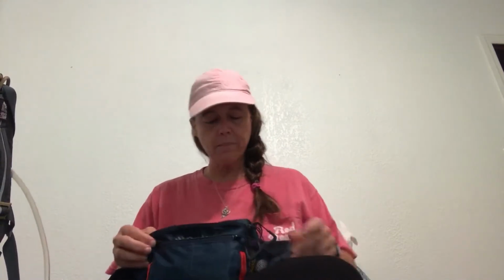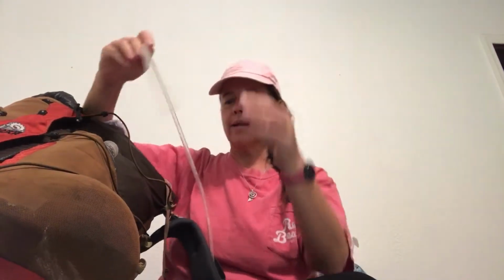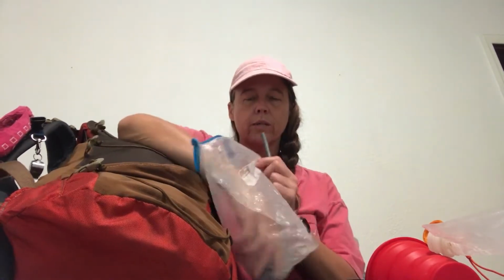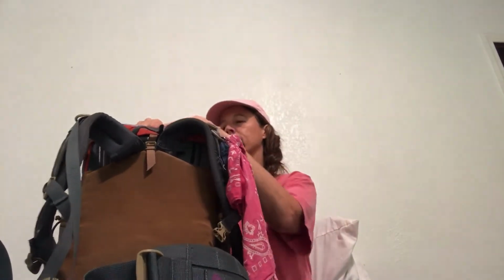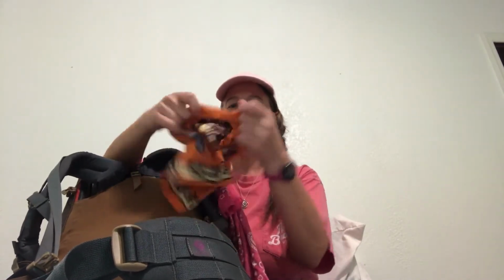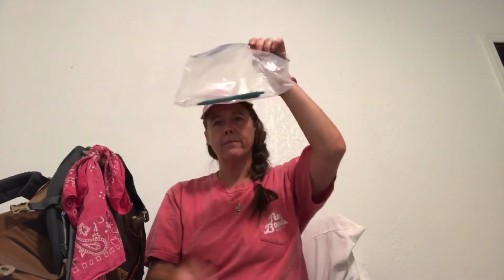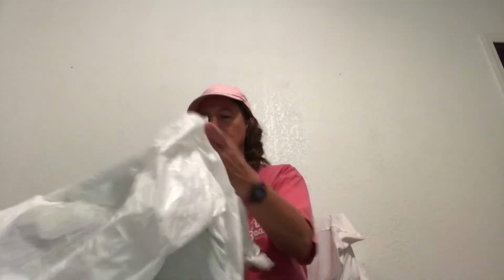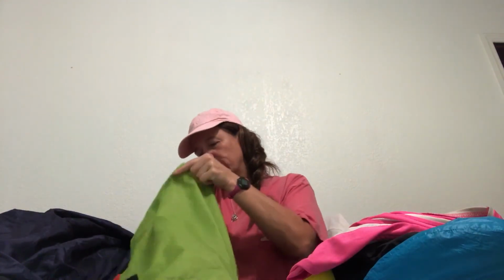What's in My Pack? (AT Section Hike, June 2017)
3-week section hike of the Appalachian Trail, June 2017